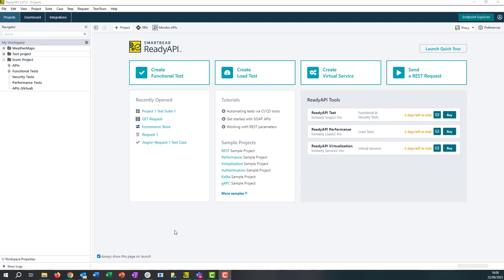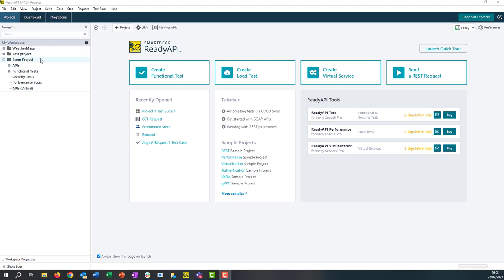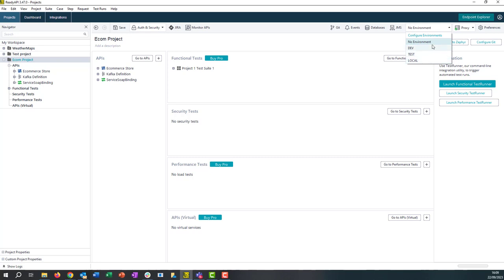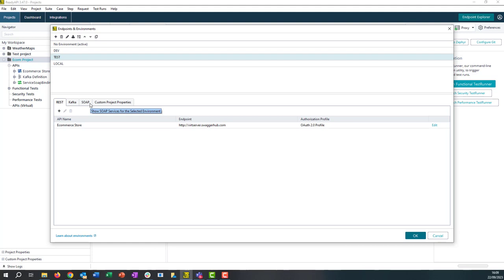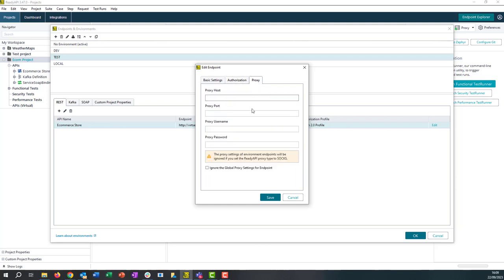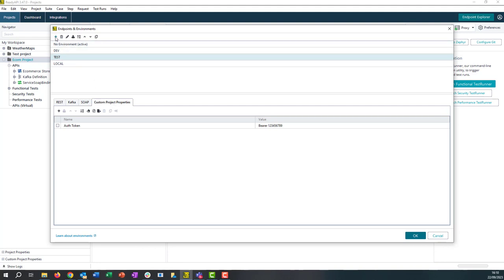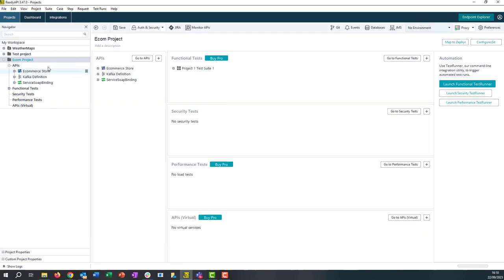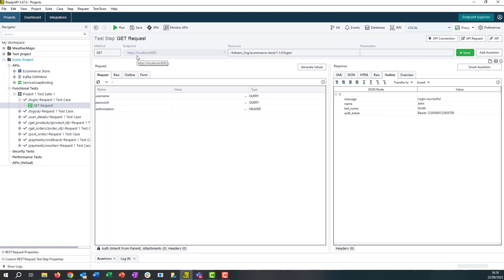ReadyAPI - Using Environments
An environment includes API endpoints, authentication profiles for REST, SOAP, and GraphQL services, database connection settings, custom project properties, and parameters of connection to JMS servers.

By switching an environment, you can quickly change properties of your test without the necessity of changing them manually.